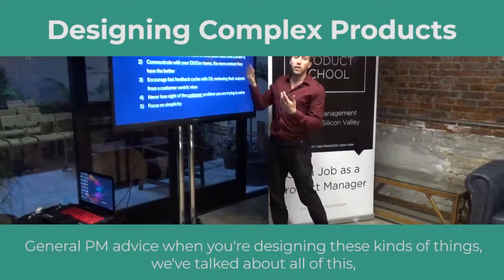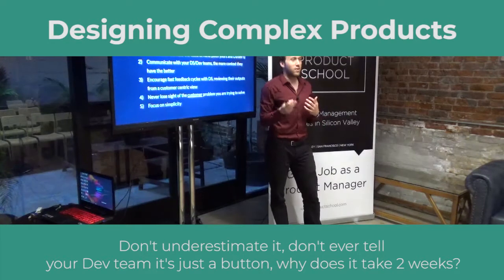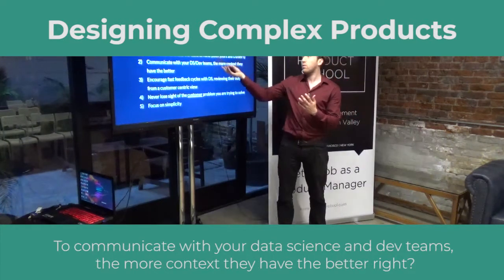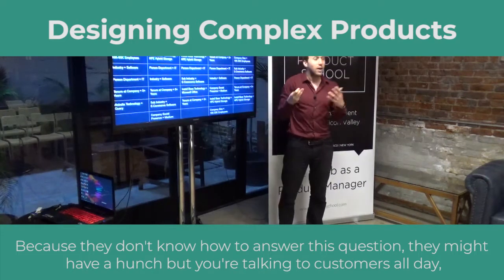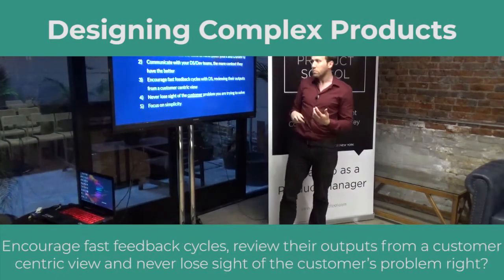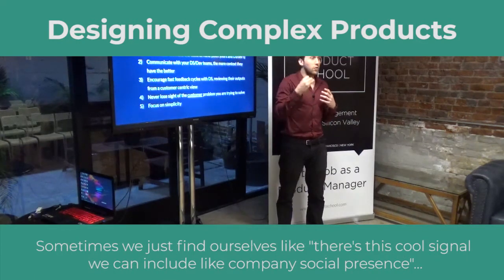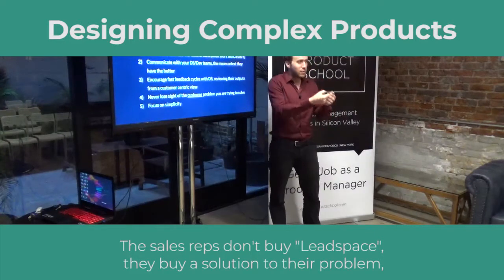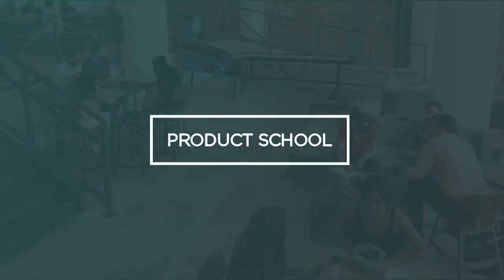Sneak Peek: Designing Complex Products by Leadspace Dir. Of Analytics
Short video about designing complex products.

Our classes are part-time, designed to fit into your work schedule, and the campuses are located in 14 cities worldwide, including Silicon Valley, New York, Los Angeles and London.

In addition to classes, each of our campuses host weekly events with top industry professionals about Product Management, Data, Coding and Blockchain.